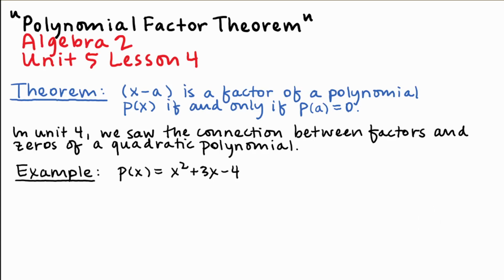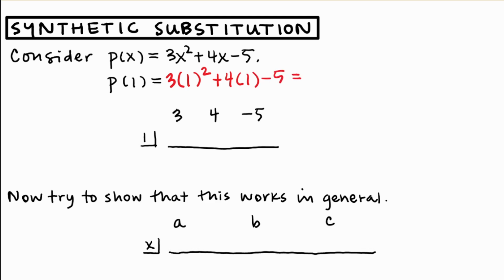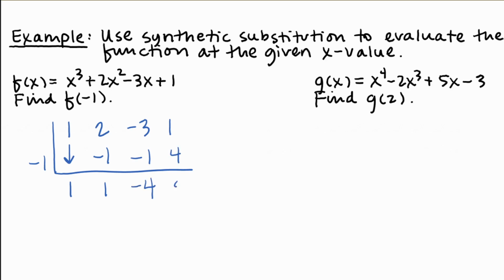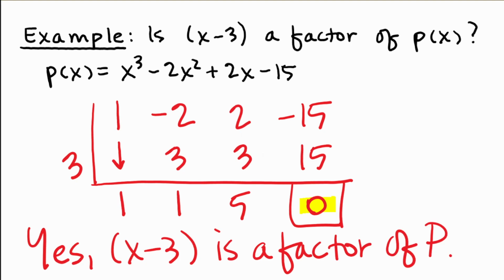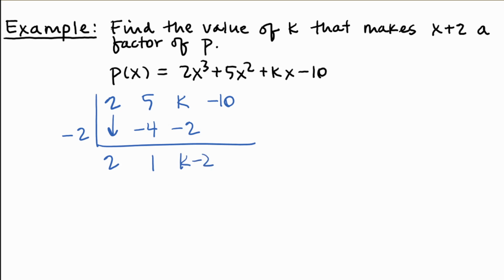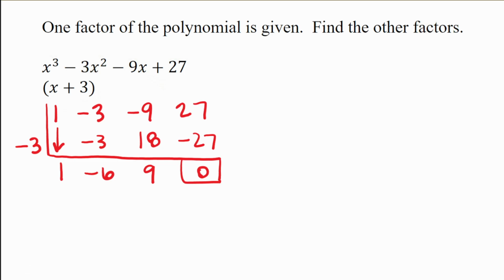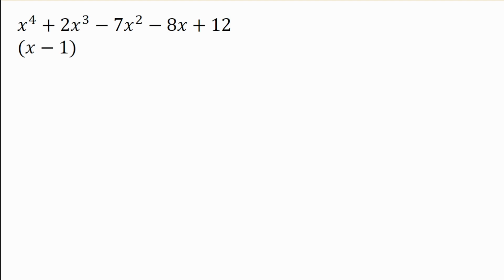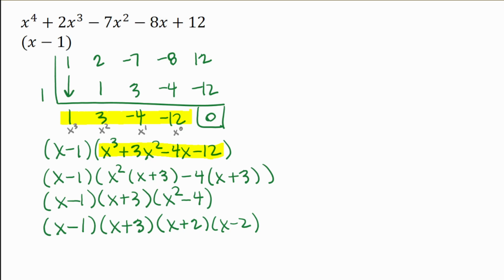Polynomial Factor Theorem